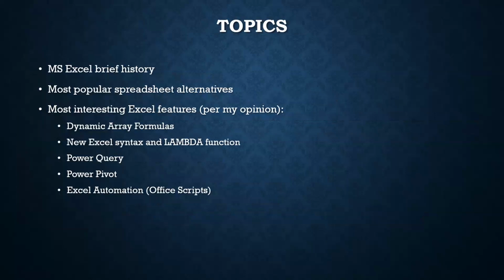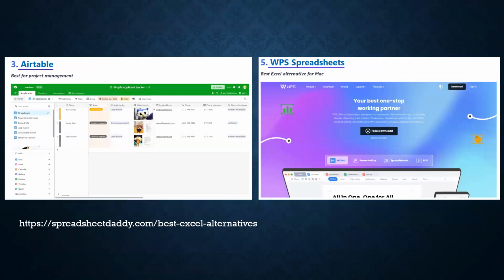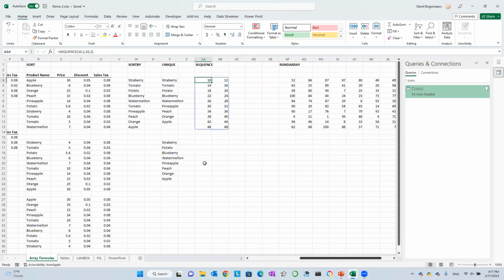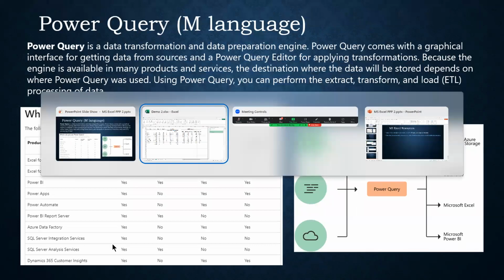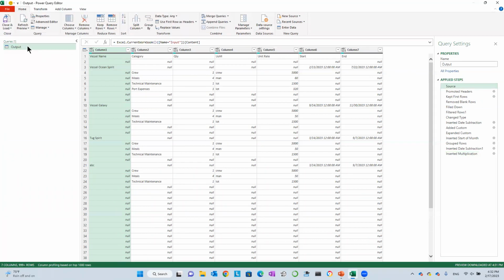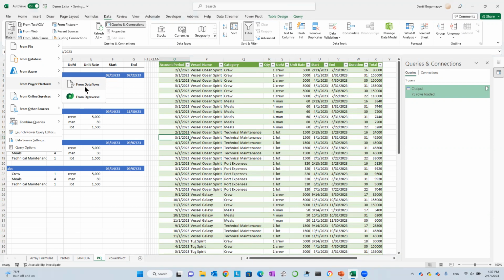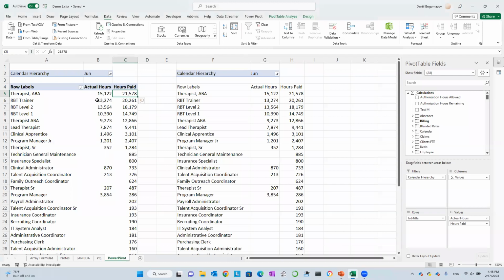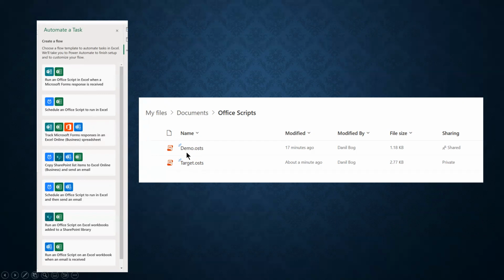MS Excel and Power Query - February 17, 2023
MS Excel and Power Query
Presented by  Daniil Bogomazov February 17, 2023

Best YouTube Channels To Learn Excel (For Absolute Beginners in 2023)